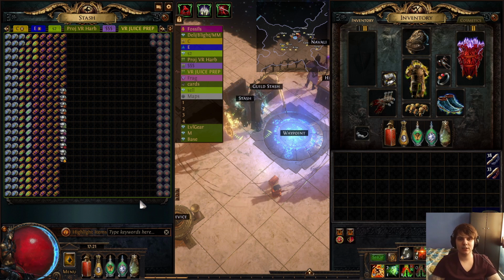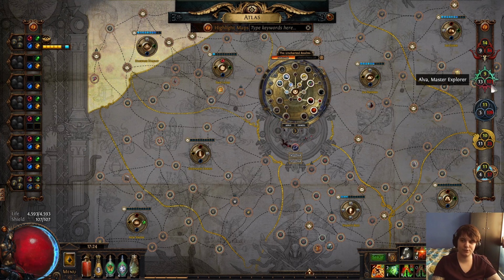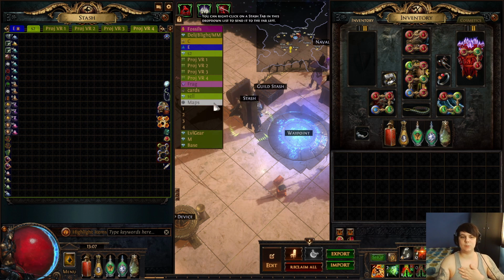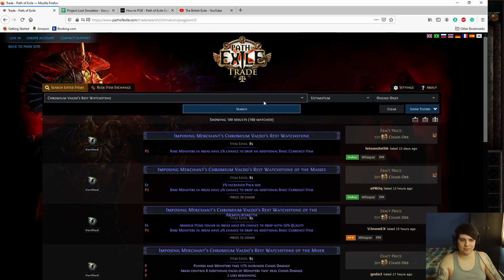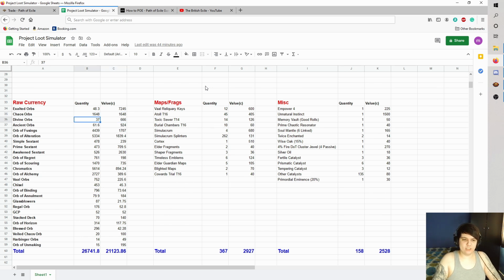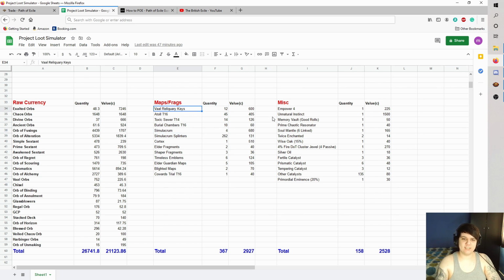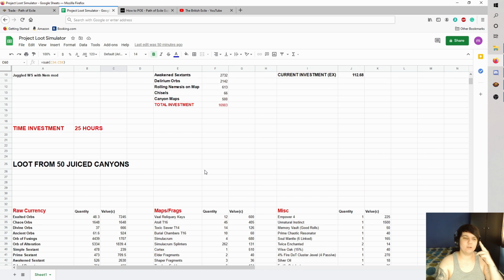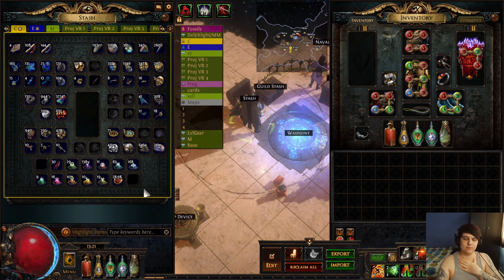[POE 3.14]LOOT FROM 50 JUICED CANYON MAPS! 100+ EX INVESTMENT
Day 1932 of asking GGG to drop currency in stacks.

00:00 Introduction/Costs/Passives
04:47 Results